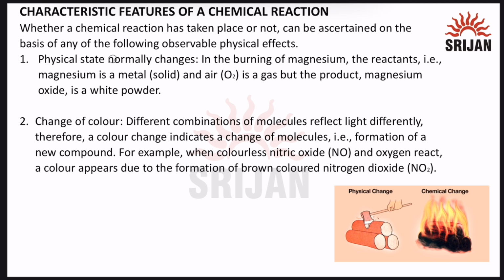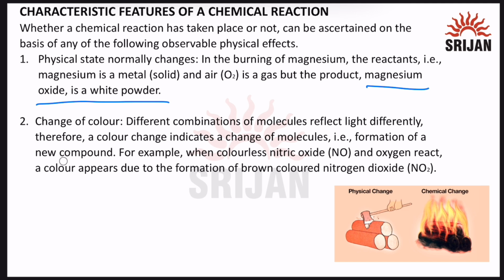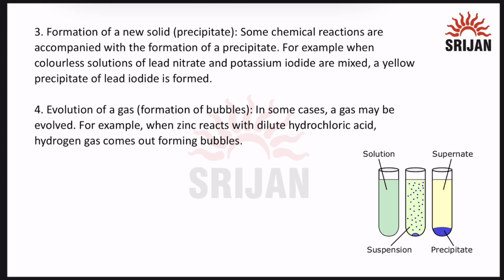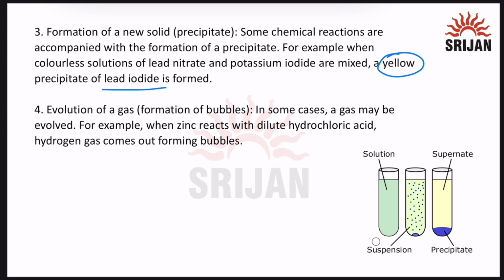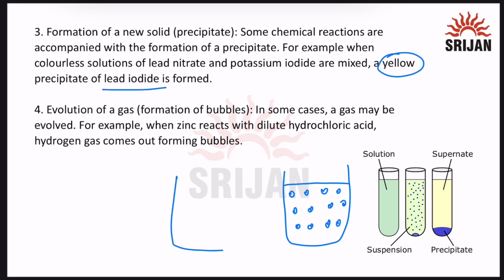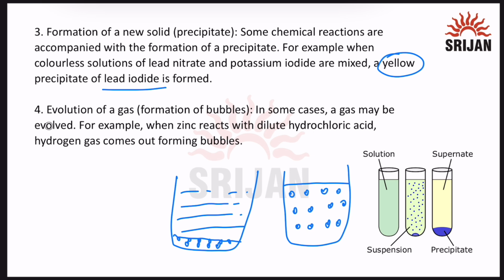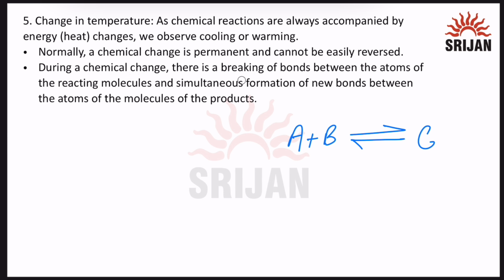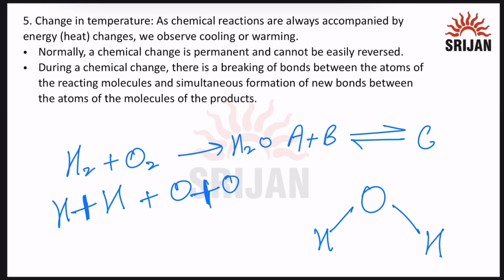3. Characteristic Features of a Chemical Reaction